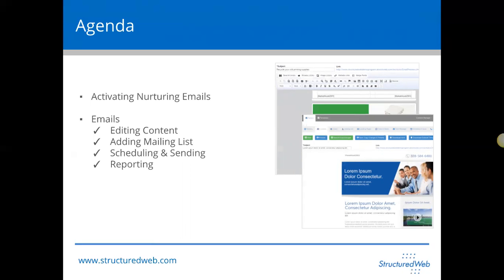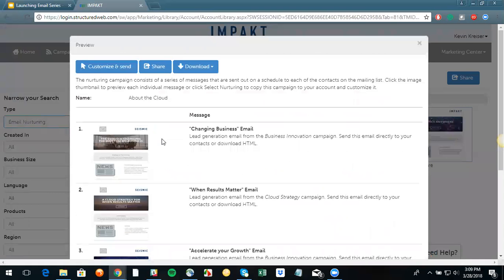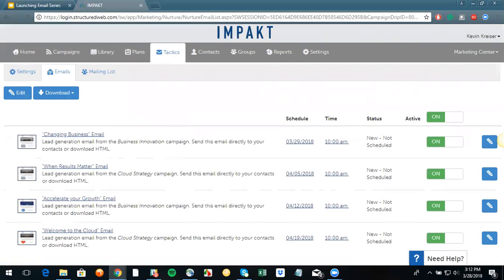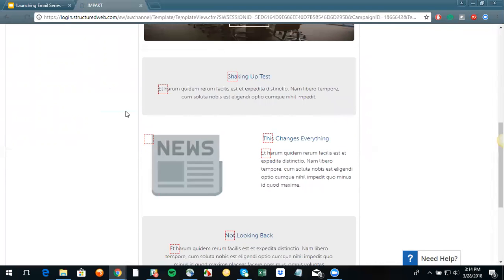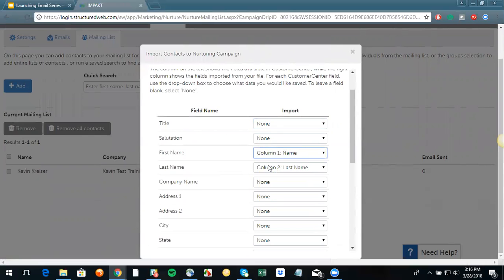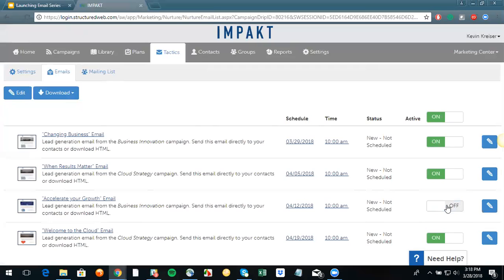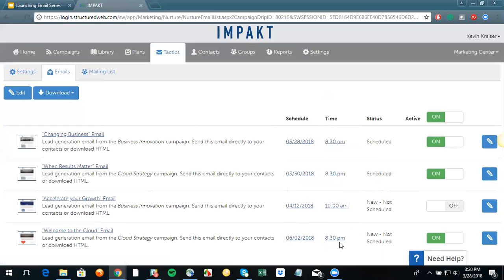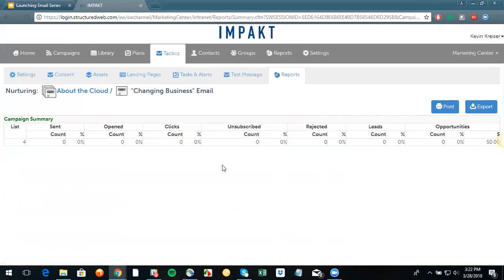Launching Email Series